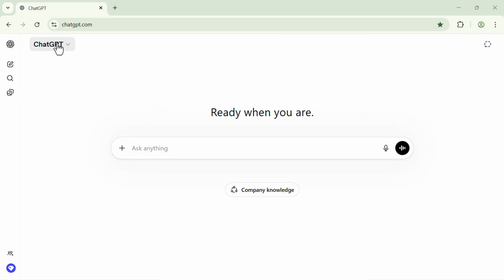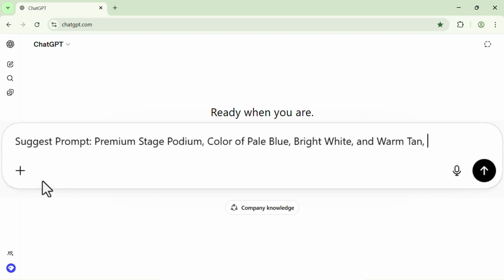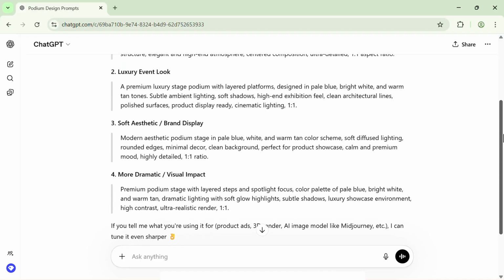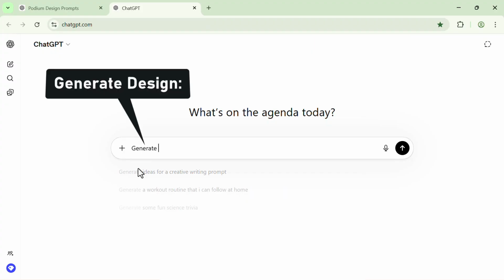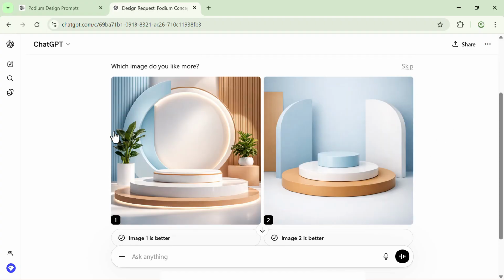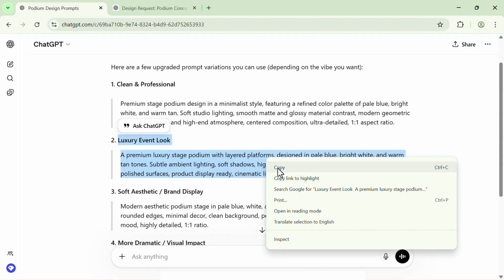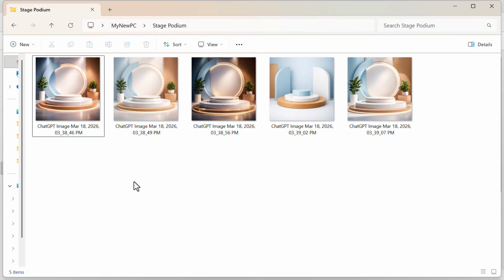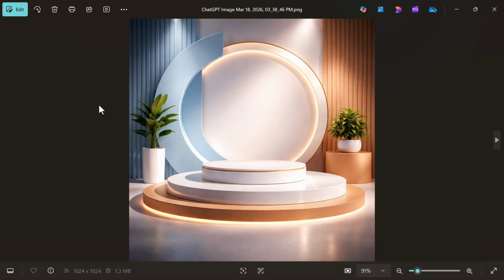Create Luxury Product Stage Podium with AI in Minutes (Easy Tutorial)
Want to create a luxury product stage podium using AI in minutes? In this easy tutorial, I’ll show you step-by-step how to design a premium podium background for your product using AI tools.

Learn how to generate high-quality prompts, create stunning stage designs, and enhance your product presentation for eCommerce, ads, and social media. This method is beginner-friendly and perfect for graphic designers, freelancers, and content creators.

In this video, you will learn:
✔ How to generate premium podium prompts
✔ How to create luxury product stage backgrounds

Start creating professional product designs with AI today!